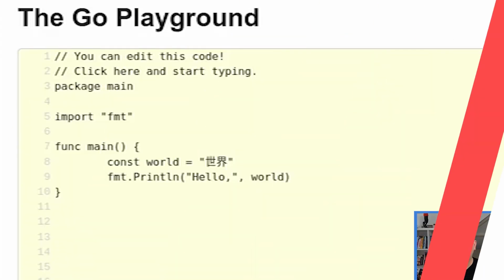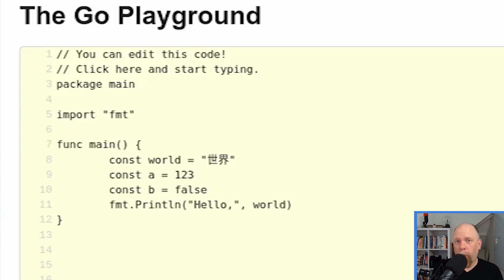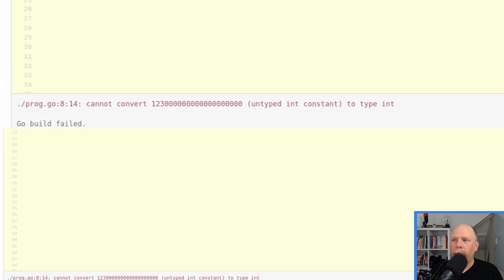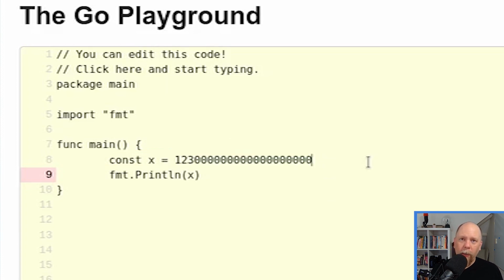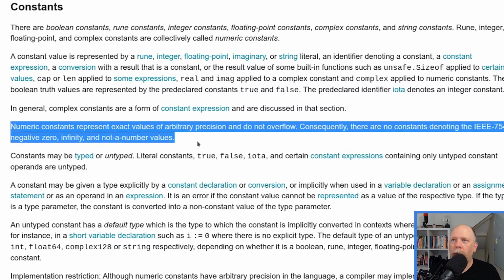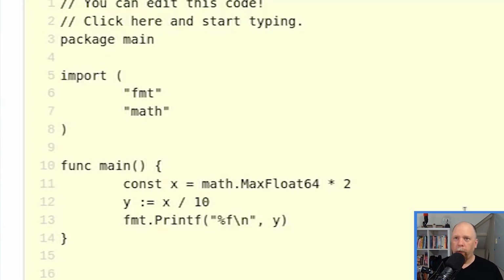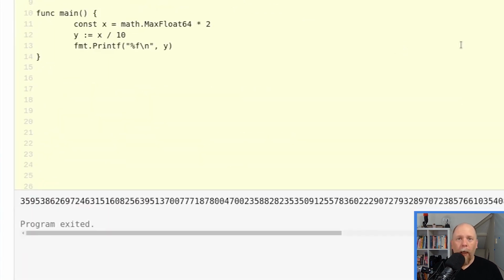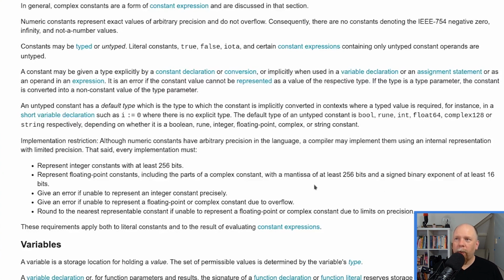Constants can't overflow, and what that means for you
Did you know that constants don't overflow in golang? They can represent values much larger than any built in data type. How is this possible? Let me explain...